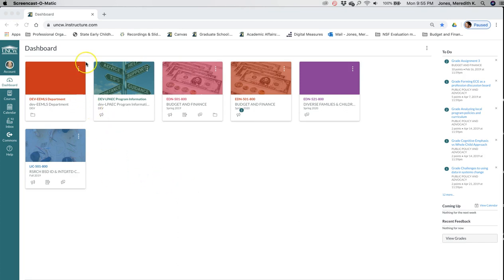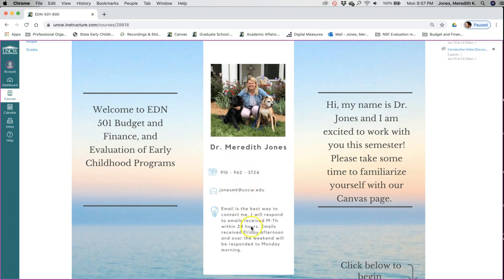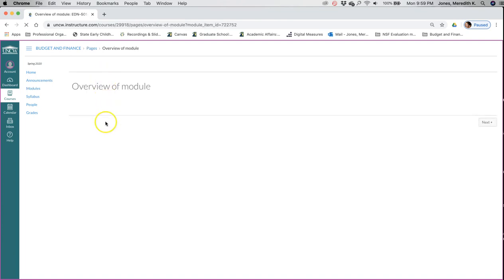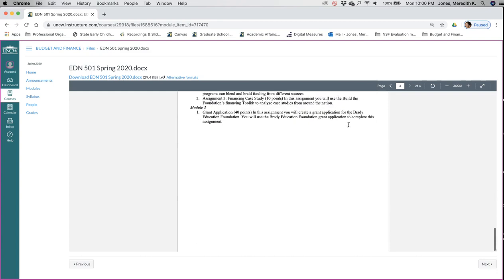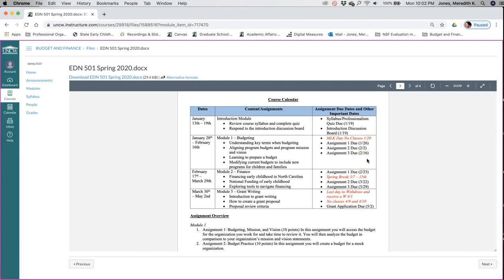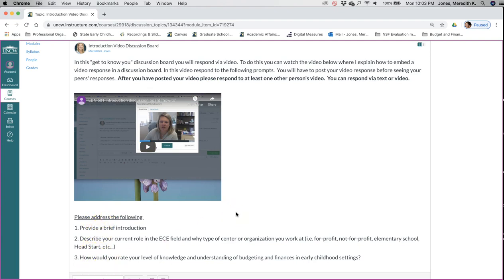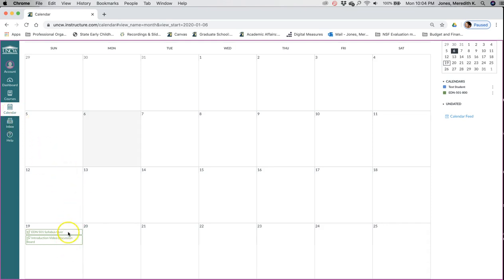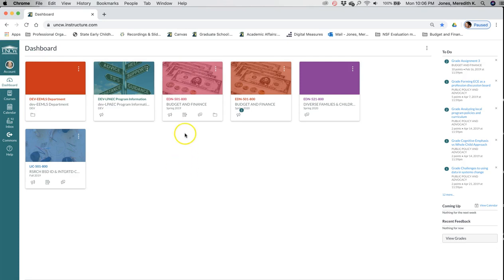Welcome to EDN 501 Budget and Finance